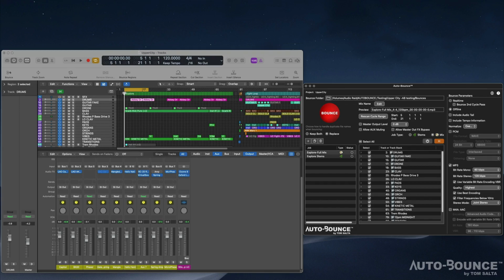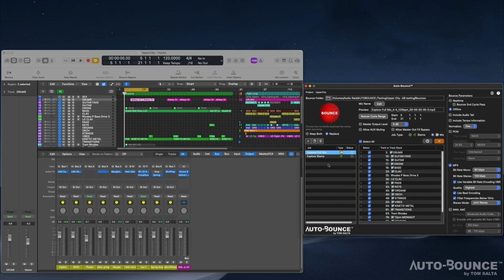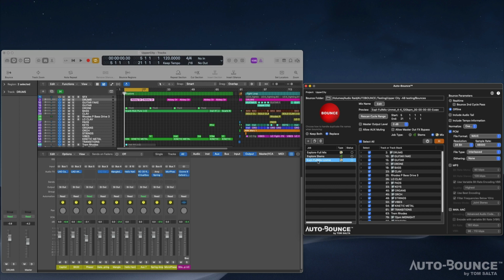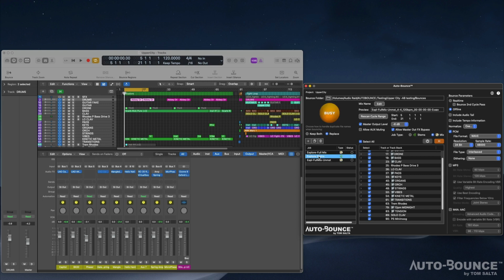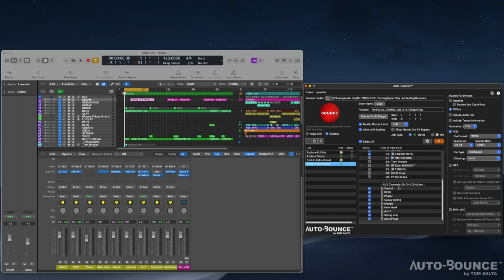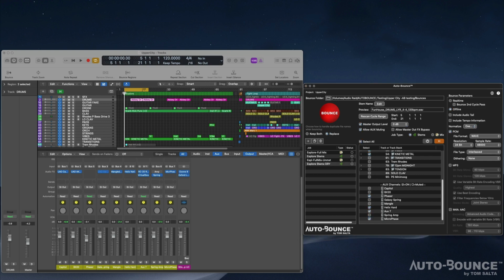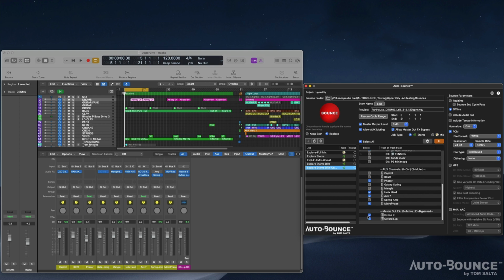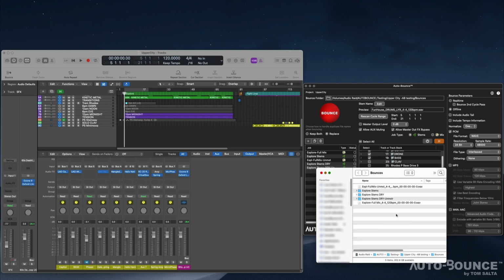8 - AUX and Insert Bypassing in Auto-Bounce™ by Tom Salta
Learn how to create dry and un-mastered Stems and Mixes in Auto-Bounce™ with the AUX Muting and Insert Bypassing feature.